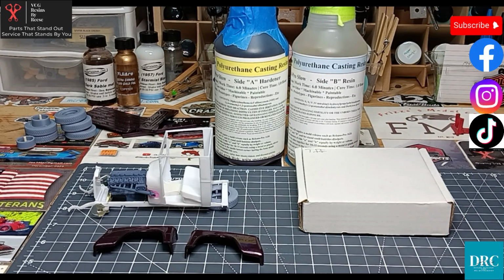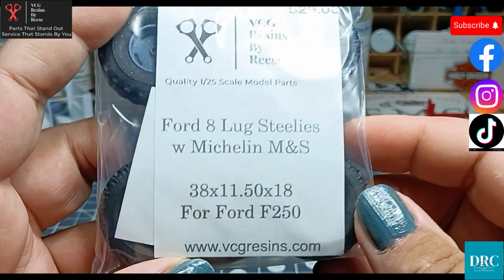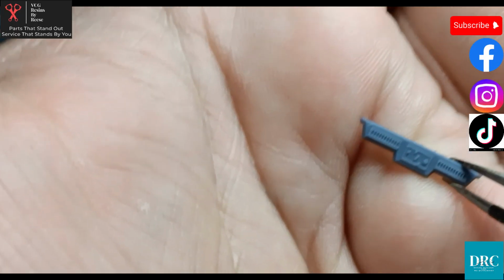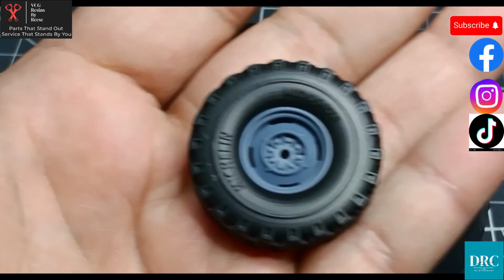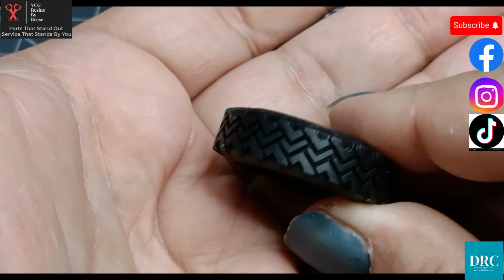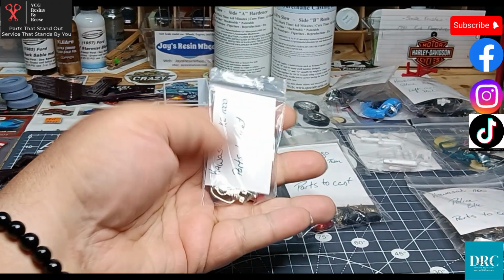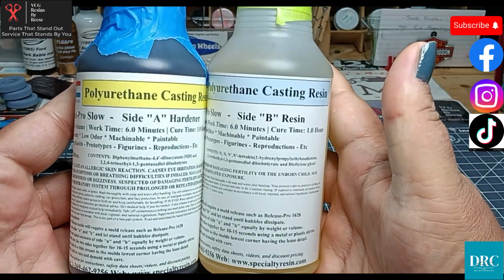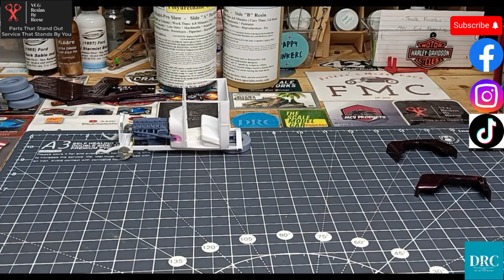Ep. 132: Bench Update and VCG Goodie Box